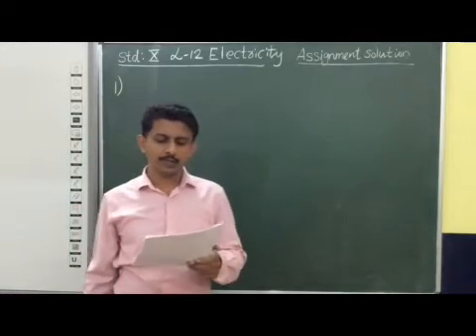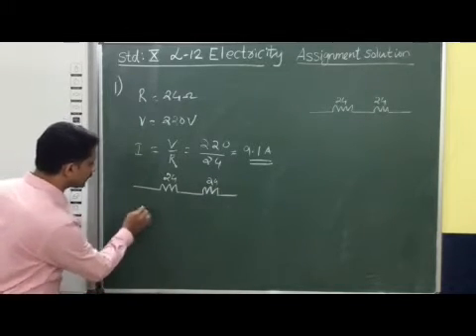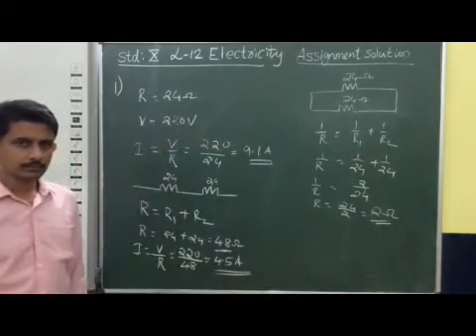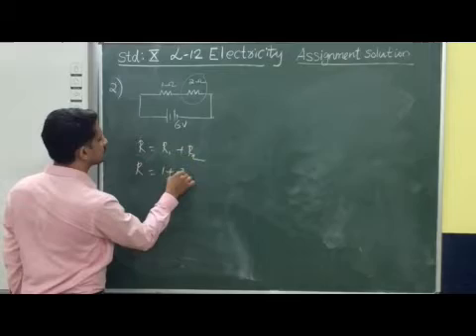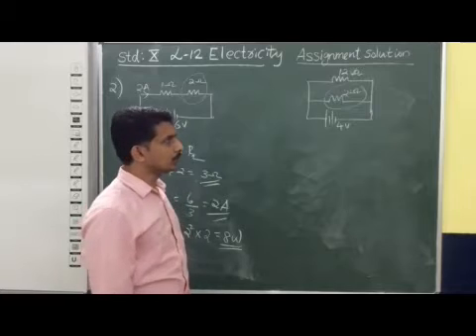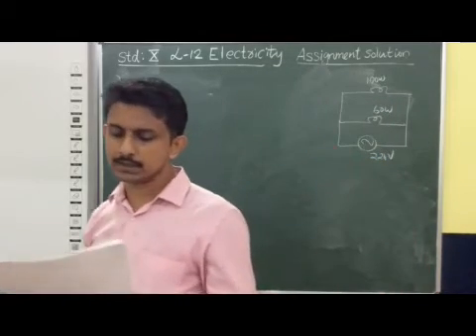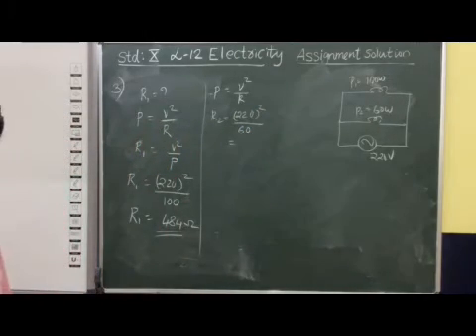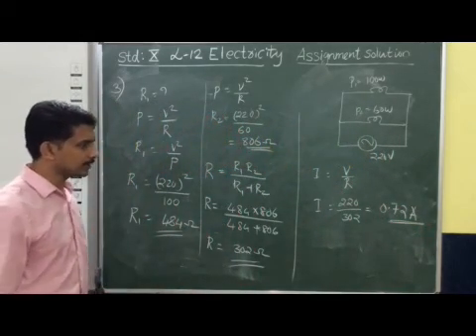X Physics Chapter 12 Assignment Solution Part 1